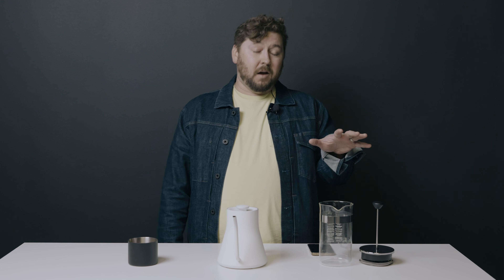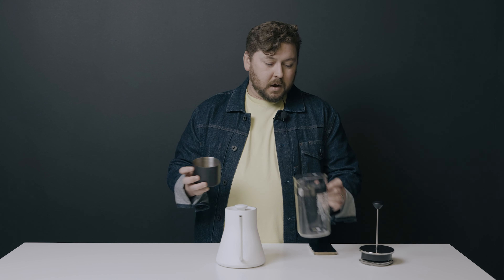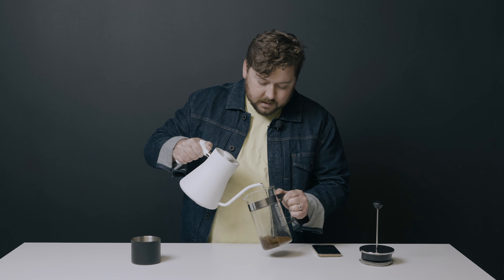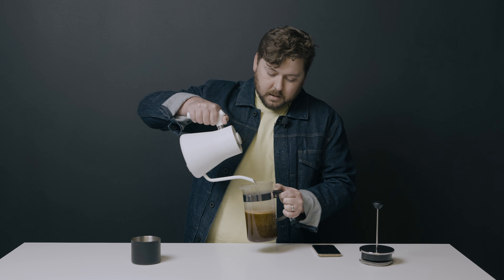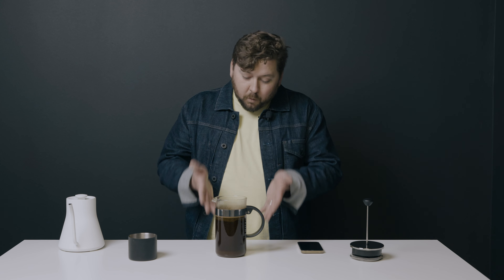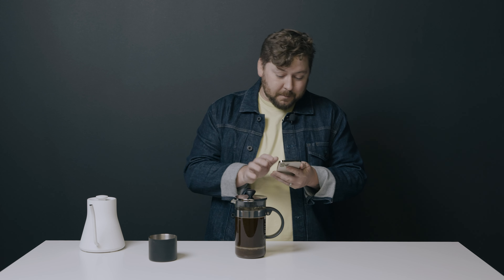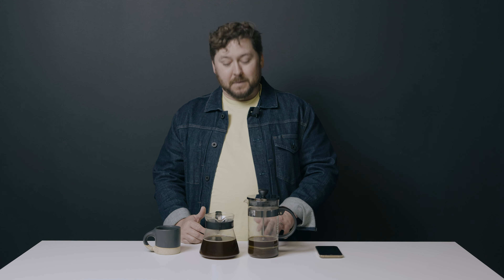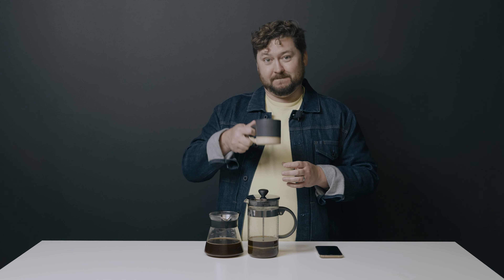A Simple Brew Video for the French Press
At Black & White, we know there are a thousand ways to brew your favorite coffee. Here is just one of many approaches to brewing on your at home french press. Try is out and let us know what you think.